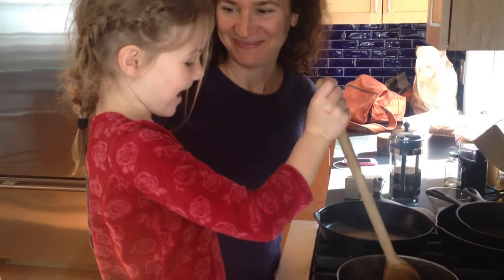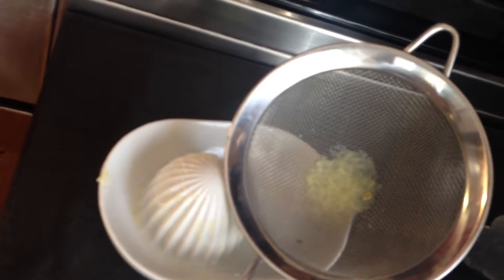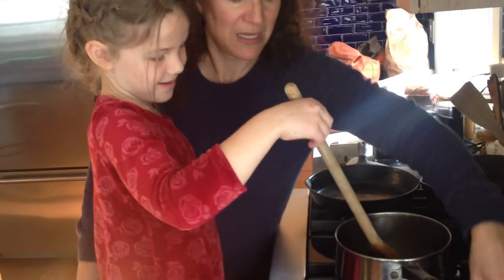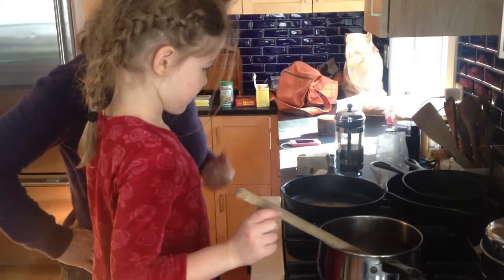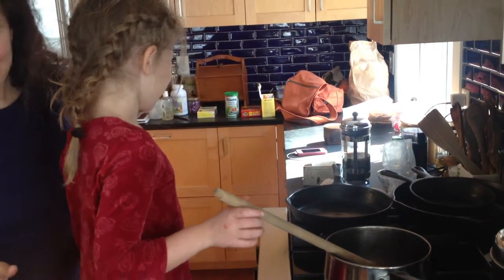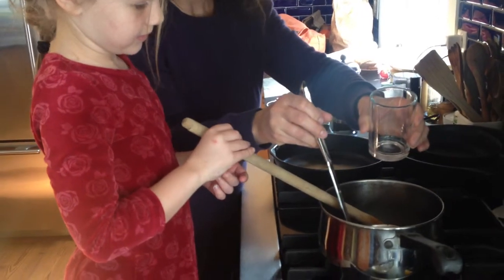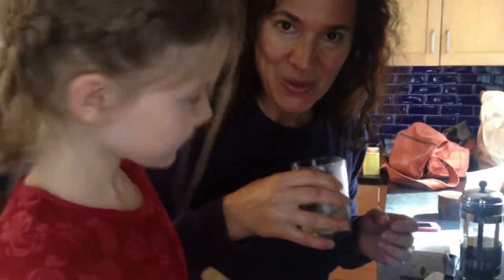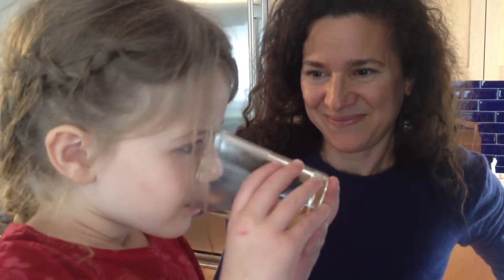Cooking with Jean Ann 2013 03 01